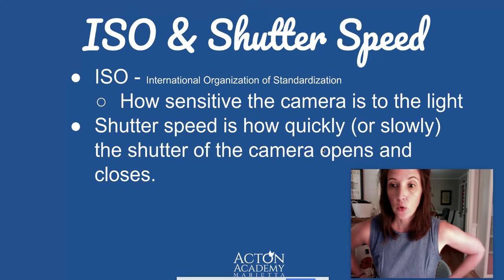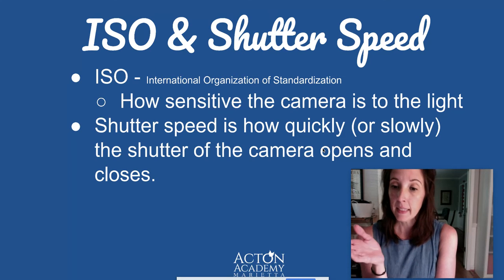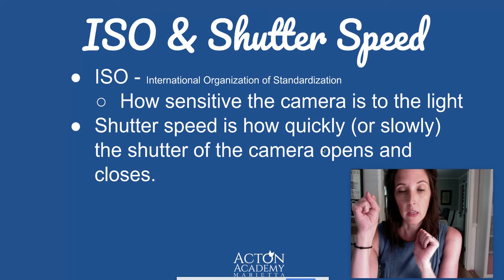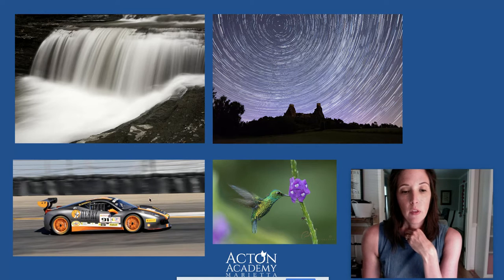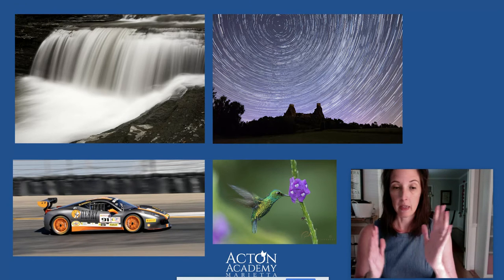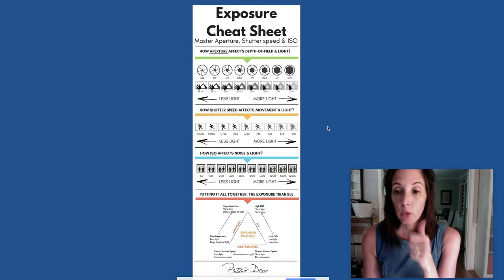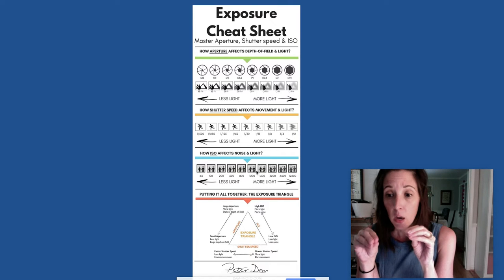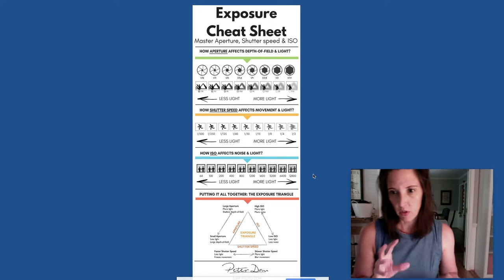Aug 22, 2019 2:17 PM - Edited